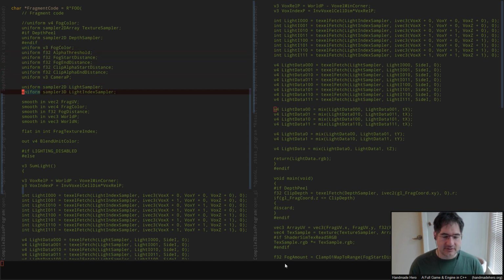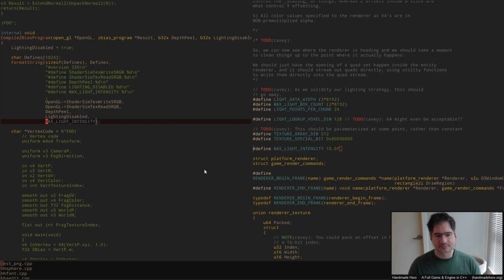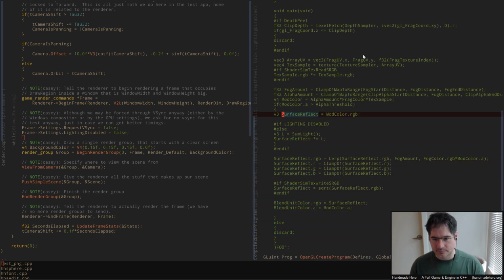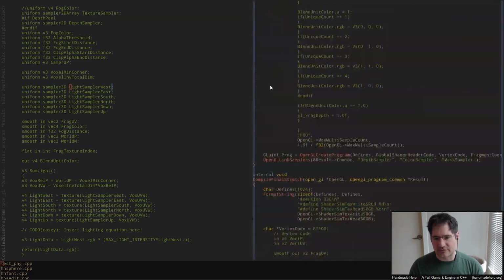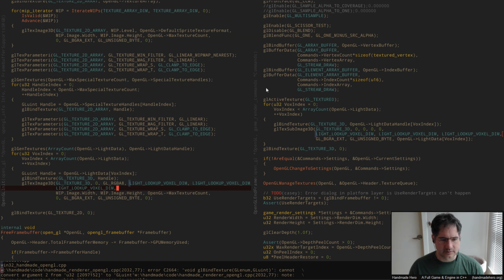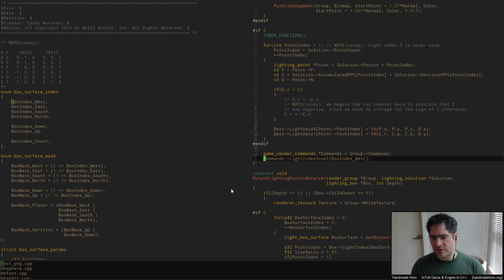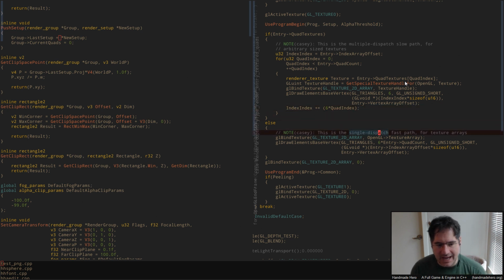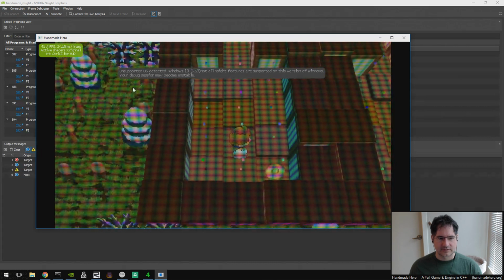Handmade Hero Day 560 - Querying Irradiance Directly from Voxels